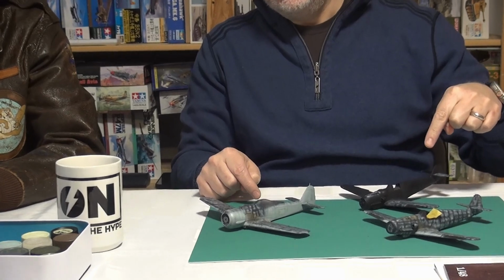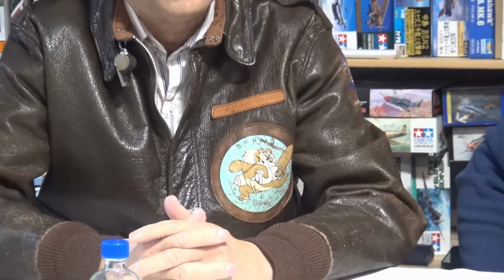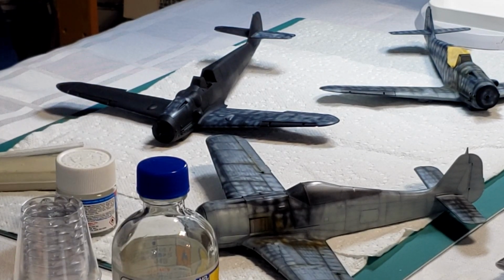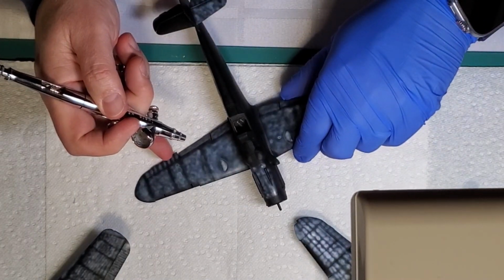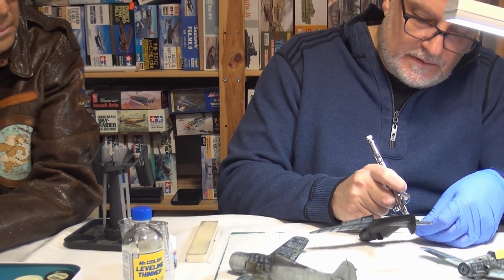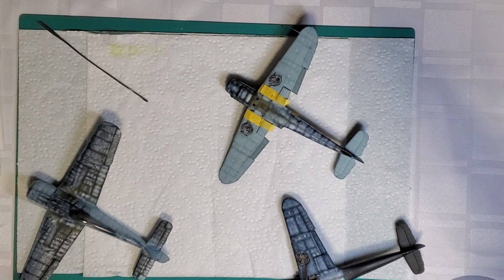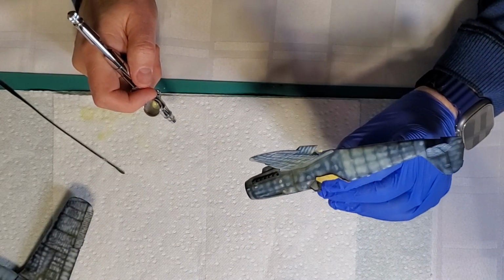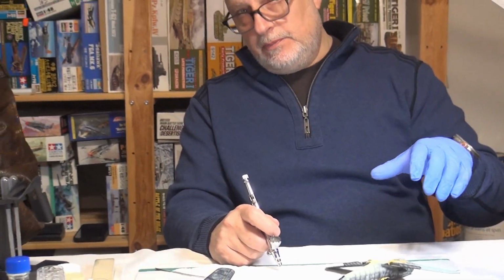Eduard's Messerschmitt 109K Episode 1